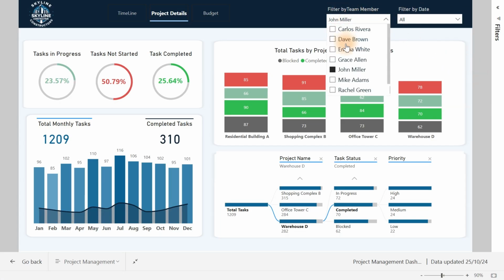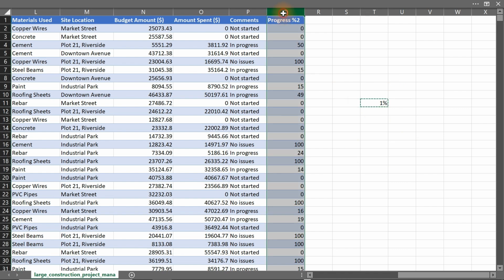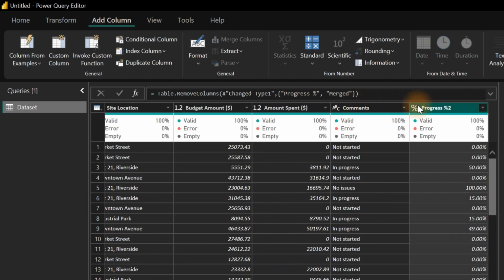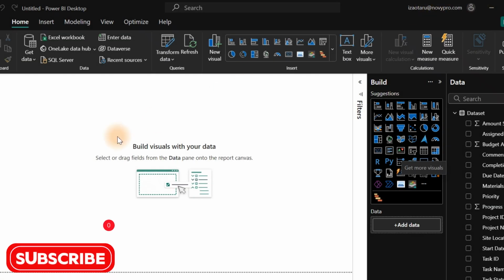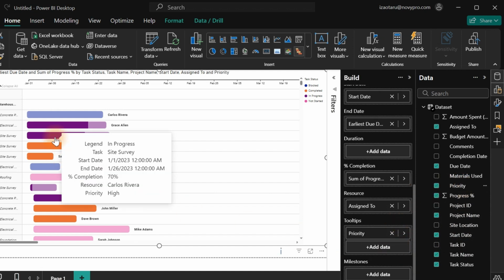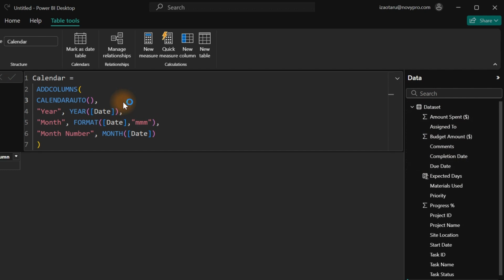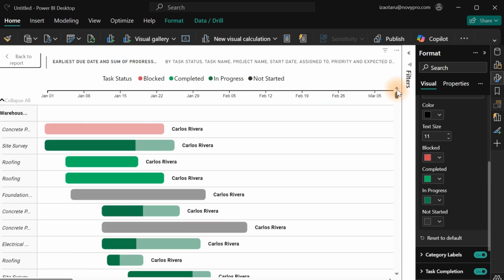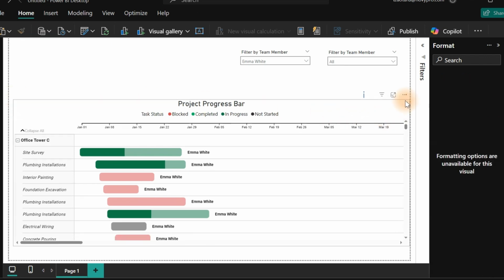How to Track Project Progress with Power BI - Gantt Charts and Budget Insights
Power1 BI Tutorial. Learn how to track project progress effectively using Power BI! In this tutorial, we'll walk you through creating Gantt charts and budget insights to visualize your project's timeline, task status, and financial performance. Perfect for project managers and data enthusiasts looking to level up their Power BI skills!